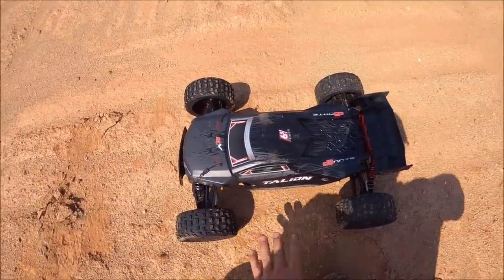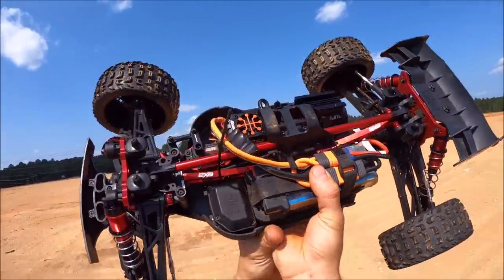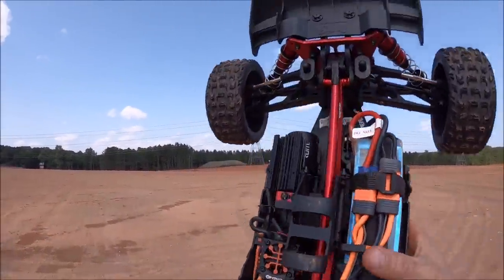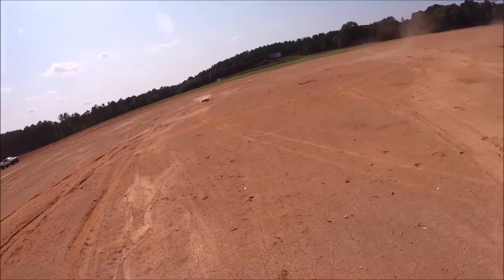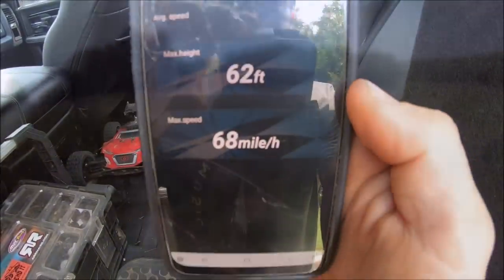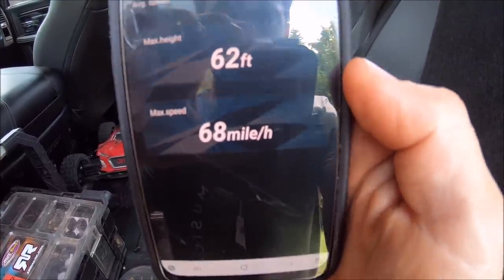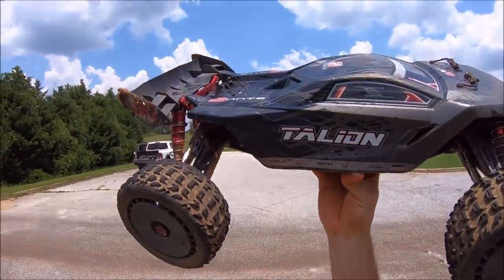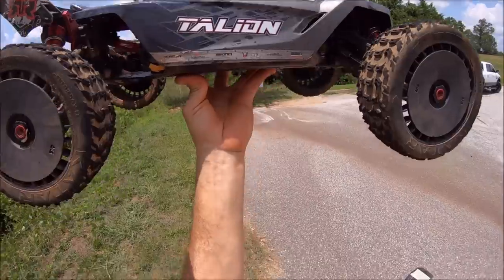NEW Arrma Talion EXB 62ft Vert! Tips and Dirt Thrash!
Check out the Arrma Talion EXB here!
-Out with another rip with the new Arrma Talion EXB 6s RTR. Such an amazing truck! Tough and fast right from the box! I did make a couple changes by adding in front shock bump stops and 30k front diff fluid. Still trying to find the right diff fluid setup for my liking. The LSD diffs are definitely tricky in tuning compared to regular non LSD diffs. Also got a PB in jump height using the SKY RC GPS of 62ft high at 68mph. Really cool so see the measurements! More to come! Again, HUGE Thanks to Arrma and Horizon Hobby!